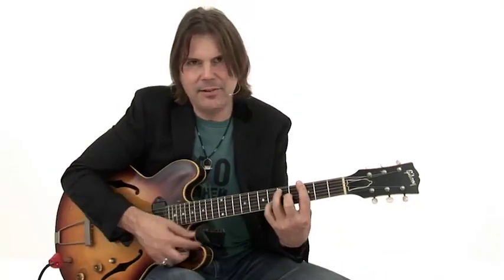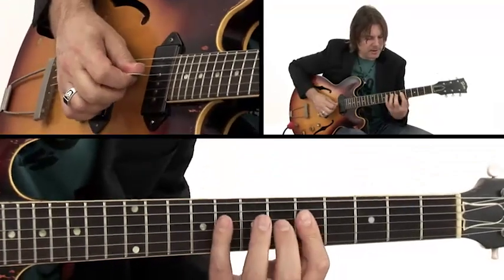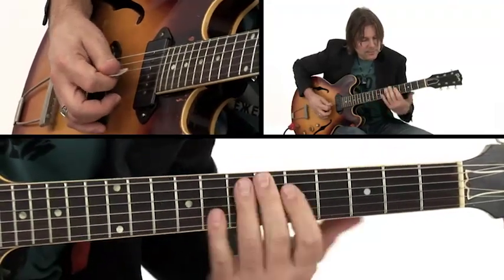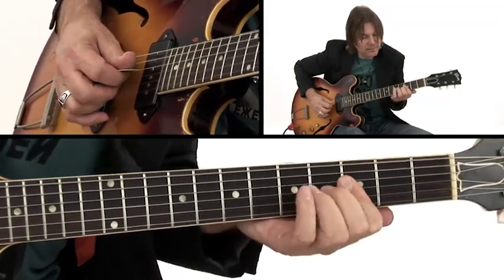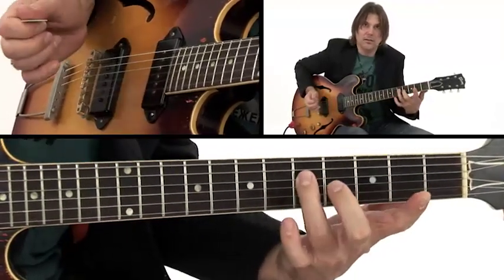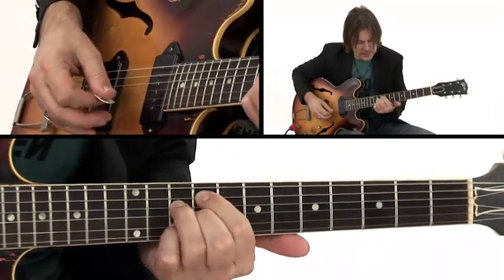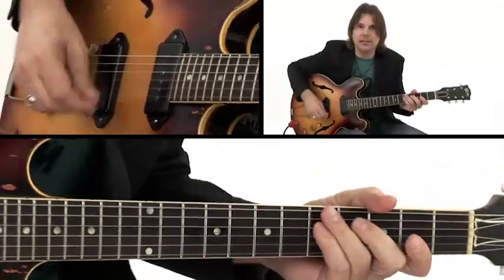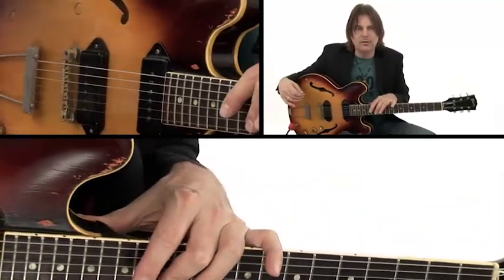Mojo Rhythm #24 Boogaloo Do - Guitar Lesson - Shane Theriot